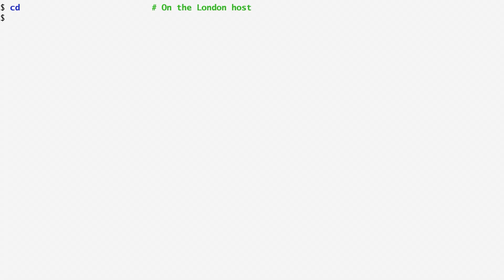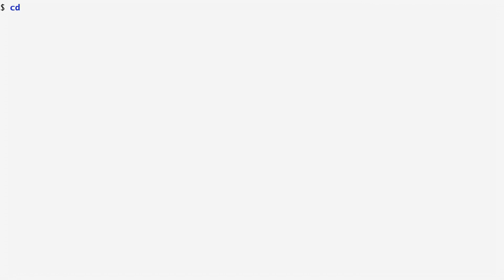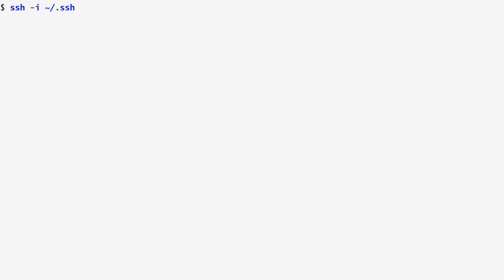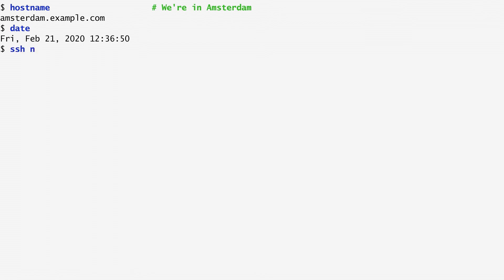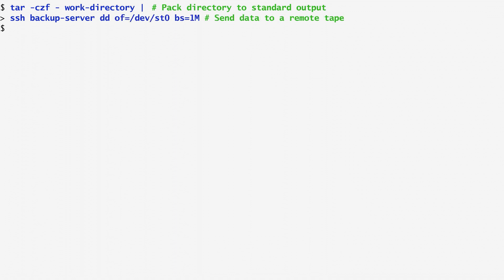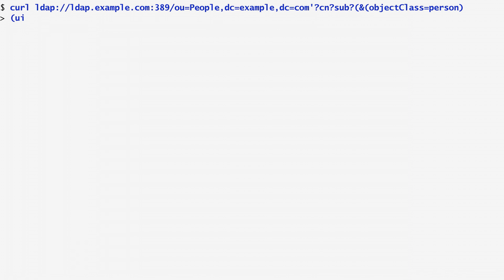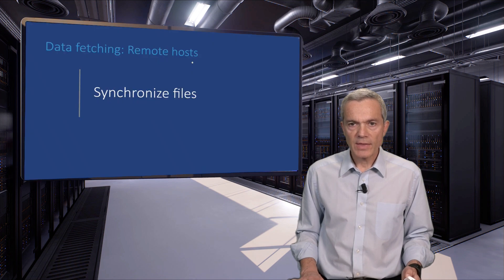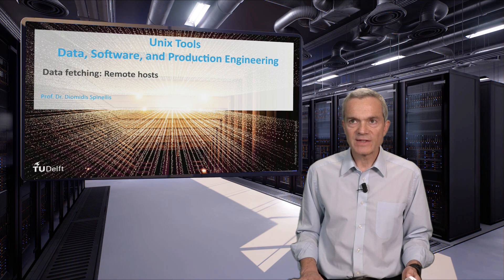Unix_Tx_2020_Module_2_3_Remote_hosts-video